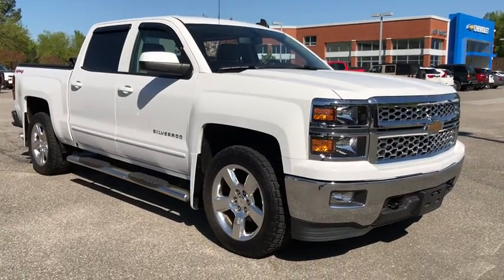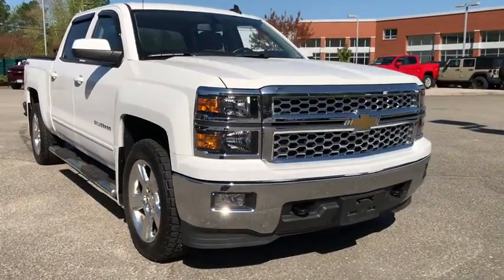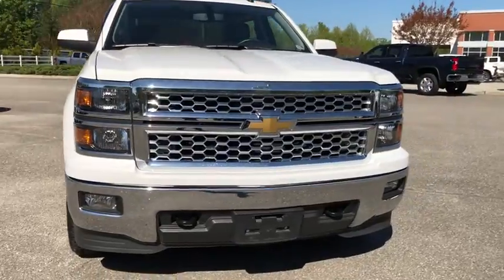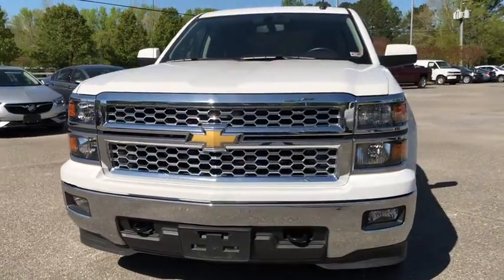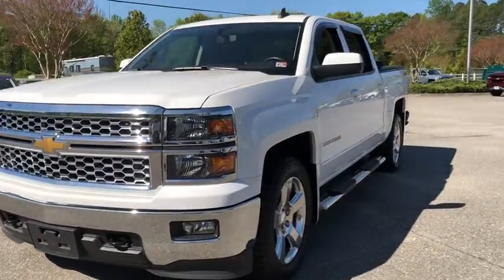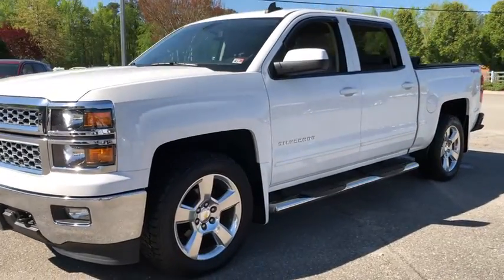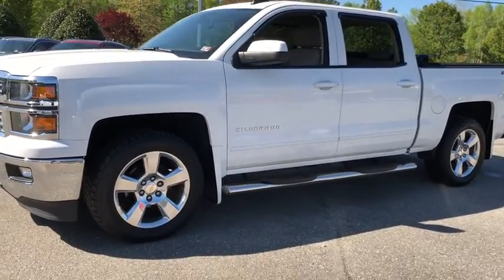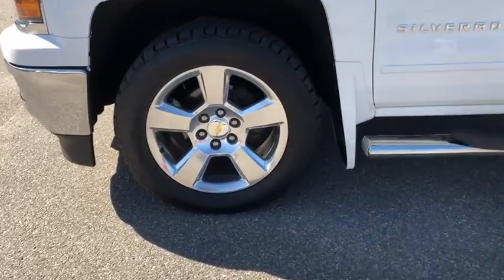2015 Chevrolet Silverado 1500 Gloucester, Mathews, Kilmarnock, York County, Williamsburg VA T4356A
Summit White Used 2015 Chevrolet Silverado 1500 available in Gloucester, Virginia at Ken Houtz Chevrolet Buick. Servicing the Mathews, Kilmarnock, York County, Williamsburg, VA area.
2015 Chevrolet Silverado 1500 LT - Stock#: T4356A - VIN#: 3GCUKREC0FG198196

6404 George Washington Memorial Highway

LT trim. GREAT MILES 56,685! FUEL EFFICIENT 22 MPG Hwy/17 MPG City! Satellite Radio, iPod/MP3 Input, CD Player, Aluminum Wheels, 4x4, Flex Fuel. brbrKEY FEATURES INCLUDEbr4x4, Flex Fuel, Satellite Radio, iPod/MP3 Input, CD Player. brbrEXPERTS REPORTbrEdmunds.com's review says Inside, all versions of the Chevy Silverado have high-quality materials, and we've been impressed by the build quality in all the trucks we've tested.. brbrBUY FROM AN AWARD WINNING DEALERbrOur unmatched service and diverse Buick, Chevrolet inventory have set us apart as the preferred dealer in Gloucester. Visit us today to discover why we have the best reputation in the Gloucester area. brbrFuel economy calculations based on original manufacturer data for trim engine configuration. Please confirm the accuracy of the included equipment by calling us prior to purchase. br
Preferred Equipment Group 1LT,LT Convenience Package,Sport,Trailering Equipment,150 Amp Alternator,Auxiliary External Transmission Oil Cooler,Heavy-Duty Rear Locking Differential,Rear Wheelhouse Liners,Body Color Bodyside Moldings,Body Color Door Handles,Body-Color Power Adjustable Heated Outside Mirrors,Body-Color Mirror Caps,EZ Lift & Lower Tailgate,LED Cargo Box Lighting,Front Chrome Bumper,Chrome Grille w/Chrome Surround,Polished Exhaust Tip,Bumpers: chrome,Bodyside moldings,Rear step bumper,Power door mirrors,Heated door mirrors,Deep-Tinted Glass,Color-Keyed Carpeting w/Rubberized Vinyl Floor Mats,Driver & Front Passenger Illuminated Vanity Mirrors,Cloth Seat Trim,4.2 Diagonal Color Display Driver Info Center,OnStar 6 Months Directions & Connections Plan,Rear Vision Camera w/Dynamic Guide Lines,OnStar w/4G LTE,Illuminated entry,Front reading lights,Tachometer,Trip computer,Voltmeter,Compass,Outside temperature display,Rear seat center armrest,Driver vanity mirror,Passenger vanity mirror,Driver door bin,Overhead console,Tilt steering wheel,Rear reading lights,Electric Rear-Window Defogger,Dual-Zone Automatic Climate Control,Air Conditioning,Power Windows w/Driver Express Up,Remote Keyless Entry,Bluetooth For Phone,Remote Vehicle Starter System,110-Volt AC Power Outlet,Power steering,Remote keyless entry,Power windows,Steering wheel mounted audio controls,Radio: AM/FM Audio System w/Chevrolet MyLink,Radio: AM/FM 8 Diagonal Color Touch Screen,Single Slot CD/MP3 Player,SiriusXM Satellite Radio,Steering Wheel Audio Controls,6 Speaker Audio System,CD player,6 Speakers,AM/FM radio: SiriusXM,Radio data system,MP3 decoder,Premium audio system: Chevrolet MyLink,Rear Chrome Bumper,4-Wheel Disc Brakes,Emergency communication system,Low tire pressure warning,Occupant sensing airbag,Front wheel independent suspension,Dual front impact airbags,Front anti-roll bar,Dual front side impact airbags,Overhead airbag,ABS brakes,Manual Tilt Wheel Steering Column,Manual Tilt/Telescoping Steering Column,Leather Wrapped Steering Wheel w/Cruise Controls,Traction control,Speed-sensing steering,Passenger door bin,Front Center Armrest w/Storage,Theft Deterrent System (Unauthorized Entry),Panic alarm,Rear 60/40 Folding Bench Seat (Folds Up),10-Way Power Driver's Seat Adjuster,40/20/40 Front Split Bench Seat,Heated Driver & Front Passenger Seats,Split folding rear seat,Wheels: 17 x 8 Bright Machined Aluminum,Wheels: 20 x 9 Polished-Aluminum,Speed control,Variably intermittent wipers,Electronic Stability Control,Brake assist,Front Halogen Fog Lamps,Fully automatic headlights,Delay-off headlights,3.42 Rear Axle Ratio